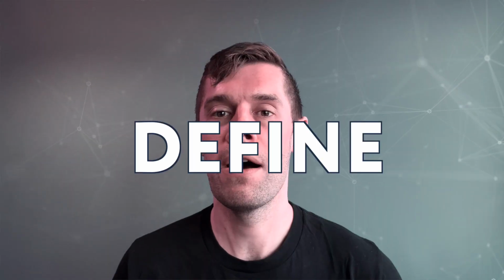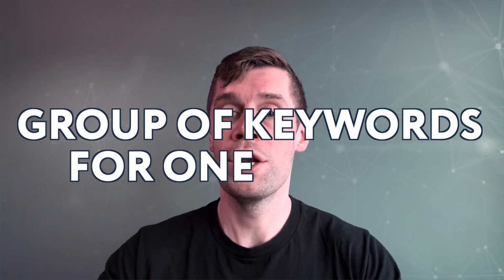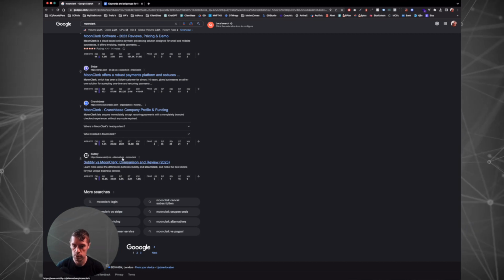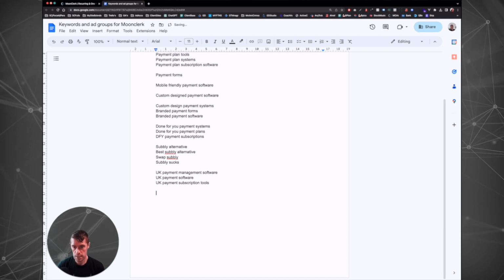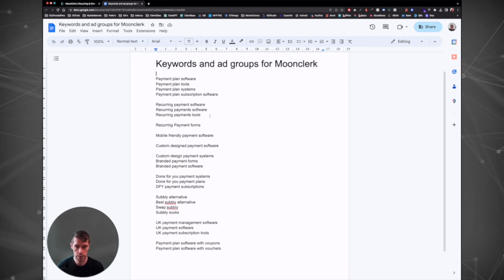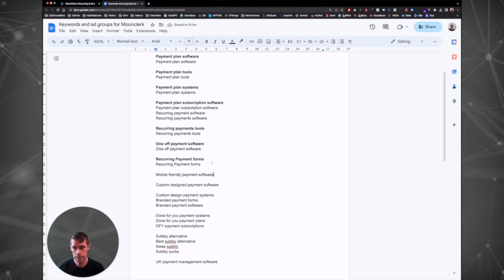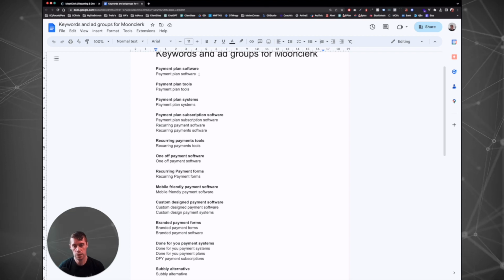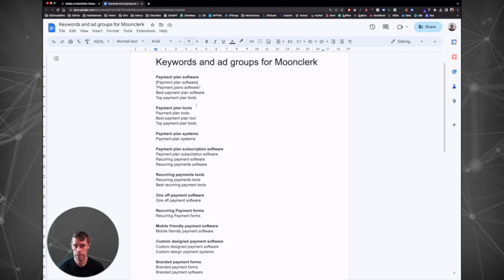Understanding Google Paid Ad Groups & Keywords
I have audited 100's of Google ads accounts over many years and one of the most common errors is how people use ad groups. Often leading to horrendous results that make them feel Google Ads just don't work for their business.

In this video, we will go over a simple explanation of how to structure your ad groups and keywords. We will explain the basics of keywords, ad groups and search terms and walk you through how to group your keywords effectively to maximize your ROI.

So, join us now and take your Google Ads game to the next level!